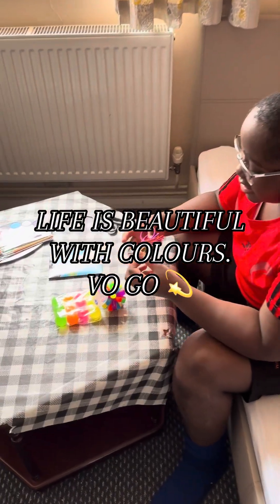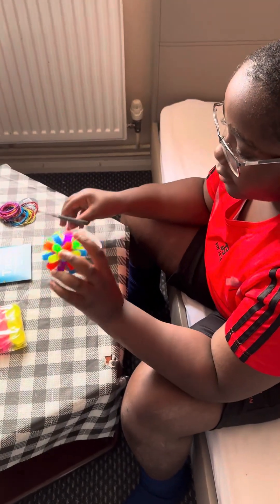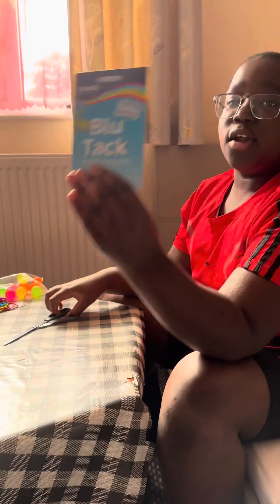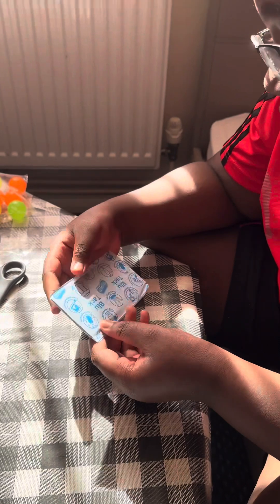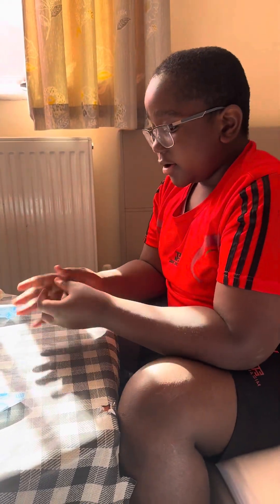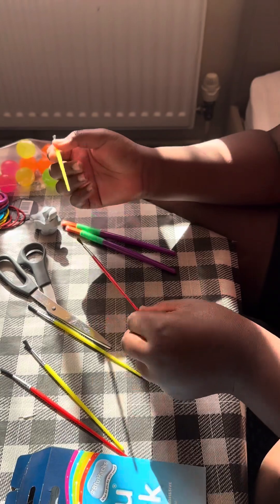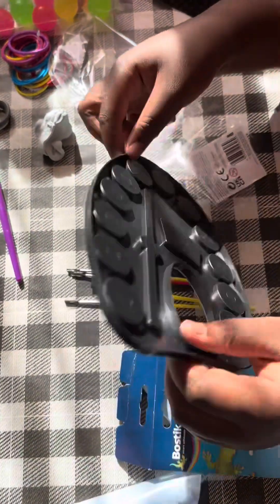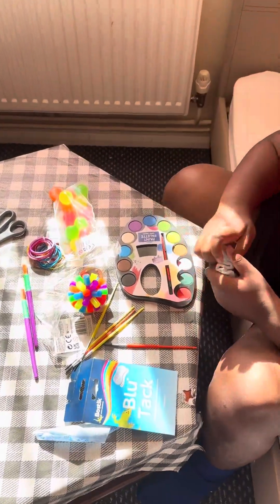LIFE IS BEAUTIFUL WITH COLOURS.